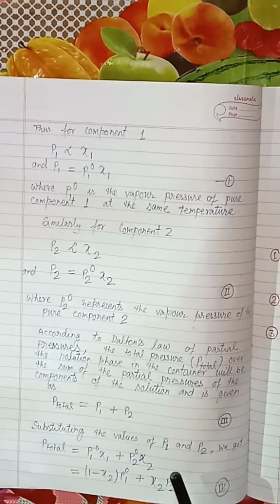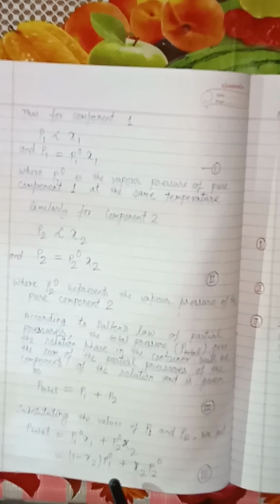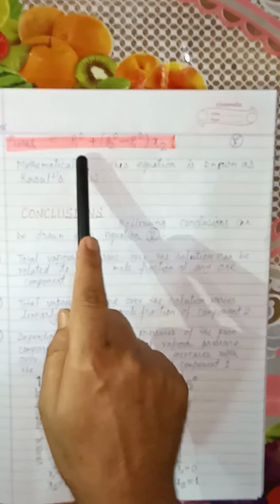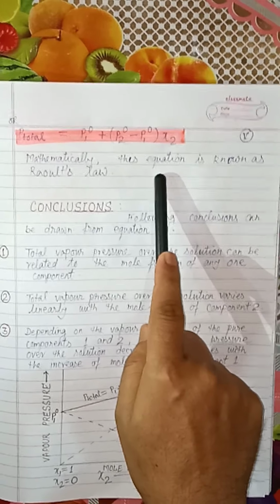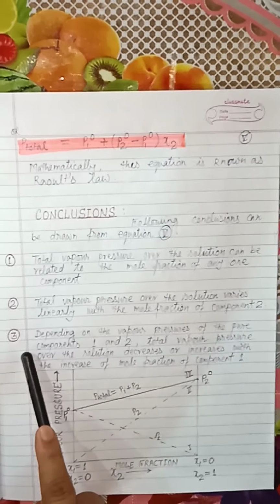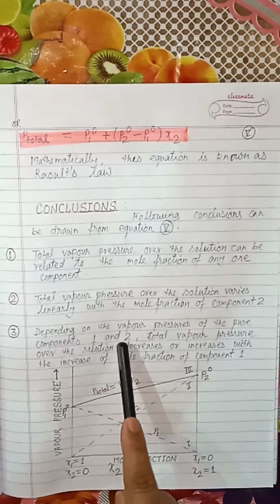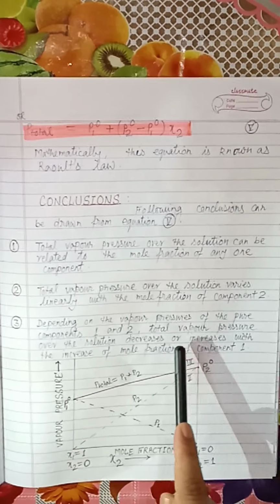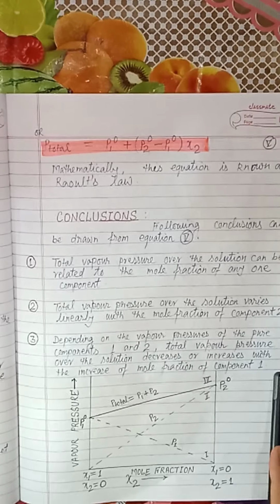RAOULT'S LAW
1)Volatile Liquids 2) Conclusions 3) Composition of vapour phase of Solution